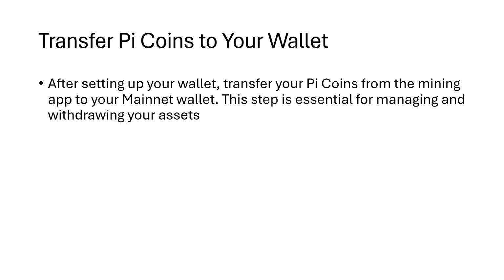Pi Network Withdrawal - How to Access Your Coins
This guide dives into the topic of Pi network withdrawal, addressing the concerns and questions that many users have about accessing their Pi coins.

While Pi Network offers a unique mobile mining experience, the withdrawal of Pi coins depends on the rollout of its blockchain mainnet and the completion of KYC (Know Your Customer) verification.